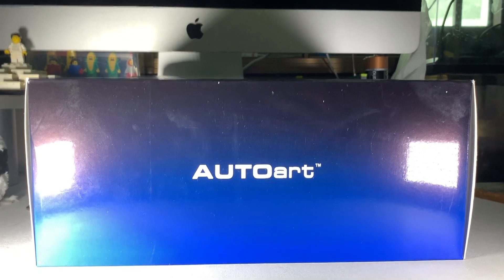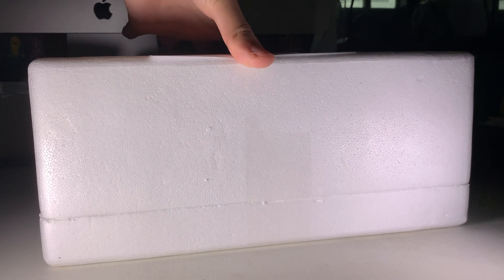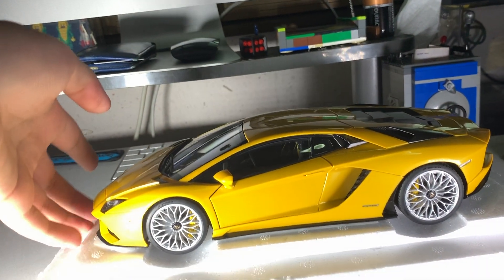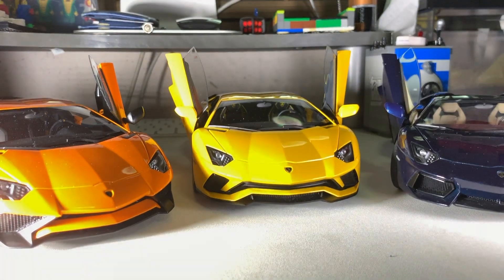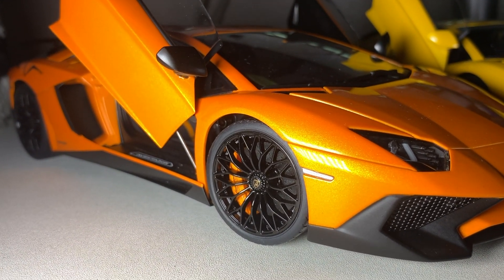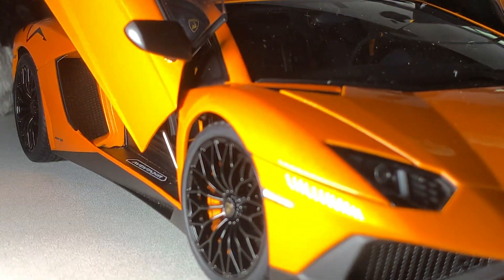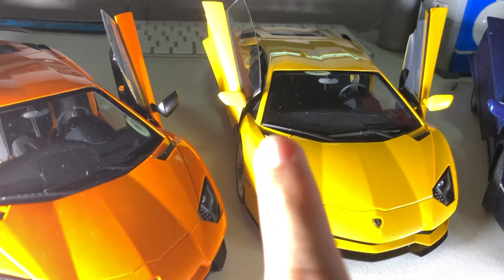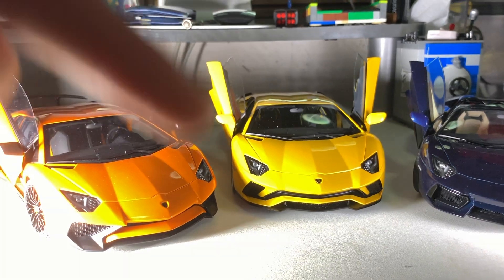Autoart Lamborghini Aventador S Unboxing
Unboxing this Metallic Yellow Aventador S with its older brother the Aventador roadster and Aventador SV side by side.

DB